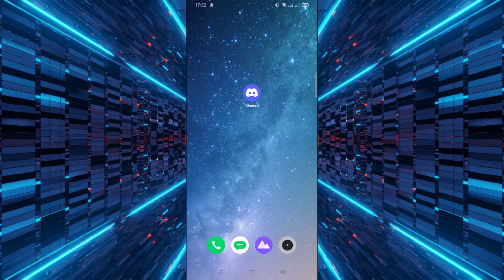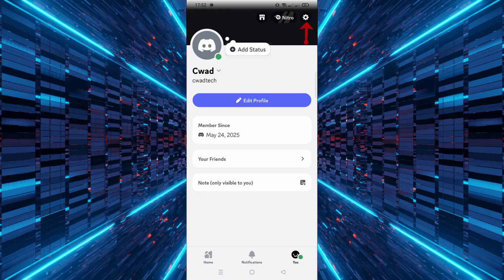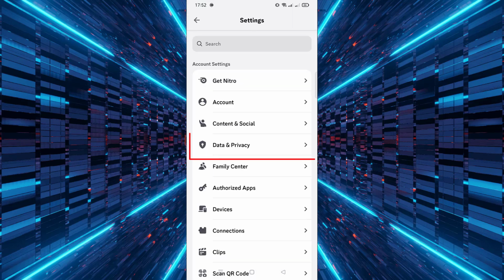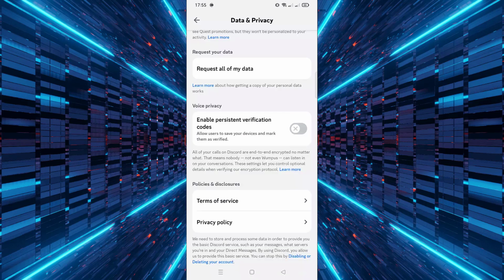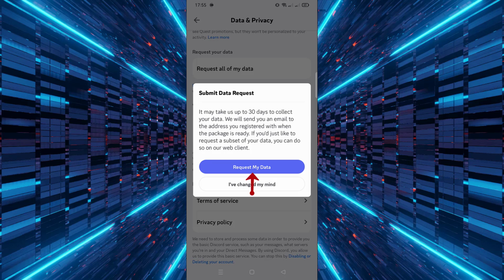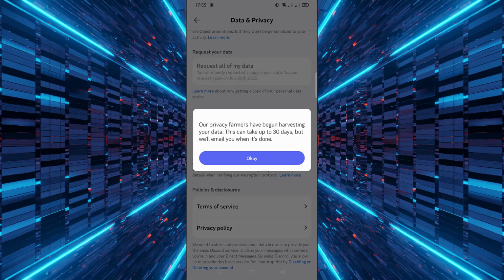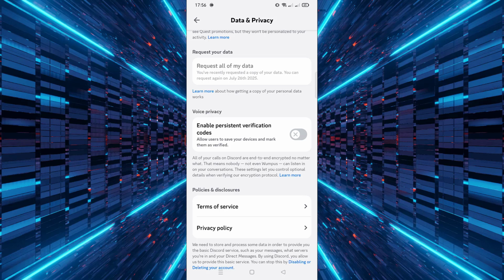Request Your Complete Discord Data on Android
🛡️ Learn how to request all your data from Discord using the Android mobile app. 📱 Discover what information Discord stores and how to get a copy. 🔍 This method works on any Android phone.

📤 Find out how to download your Discord data easily from the settings.

📧 Your data will be sent directly to your email by Discord in just a few steps.

🕒 The process might take up to 30 days, but the request is fast and simple.

📲 Works with all Android versions that support the Discord app.

📚 Useful if you want to check your privacy, account history, or personal info.

🚀 Perfect for users who value transparency and control over their online data.